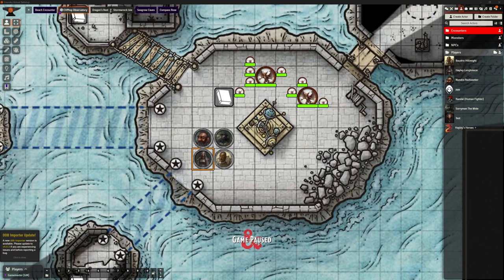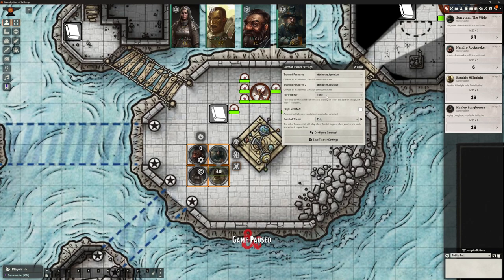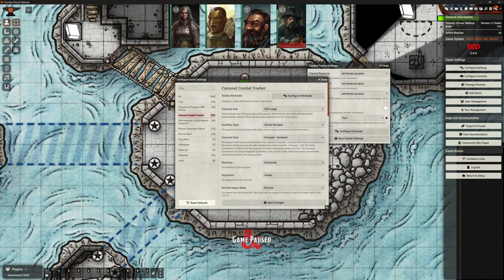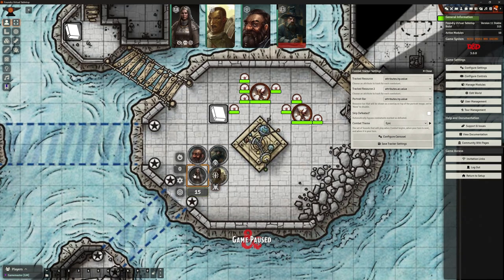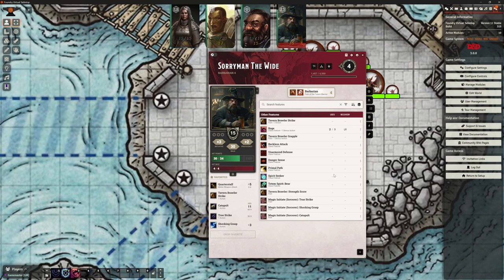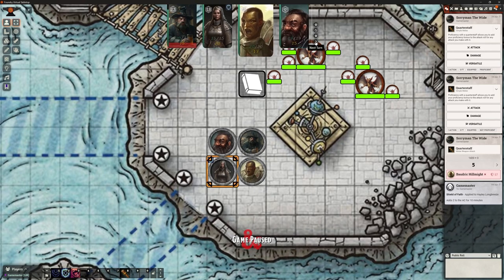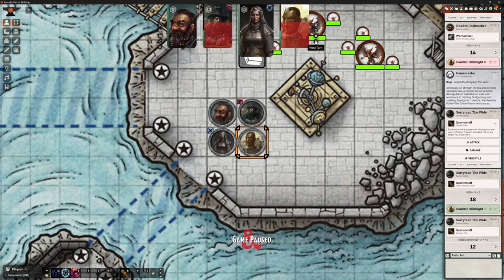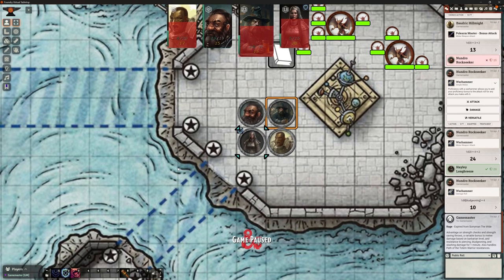Foundry VTT - Add On: Carousel Combat Tracker & Combat Example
In this video we look at Carousel Combat Tracker, and some example combat!

Chapters:
0:00 - Carousel Combat Tracker - Settings
14:00 - DFreds Effect shortcuts
17:00 - Combat Example
27:30 - Conclusion